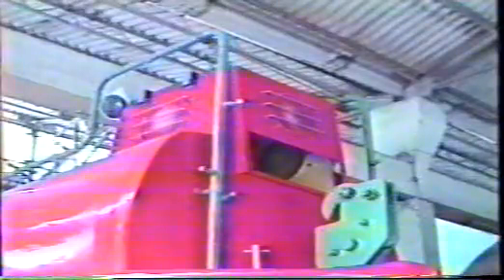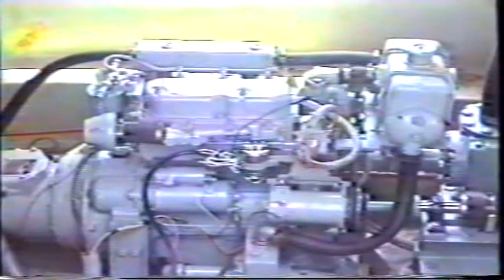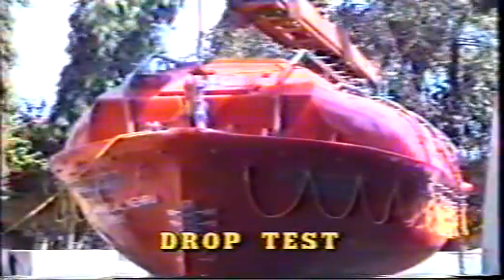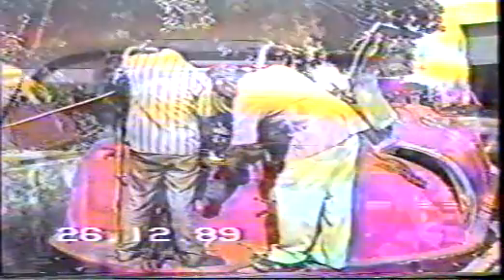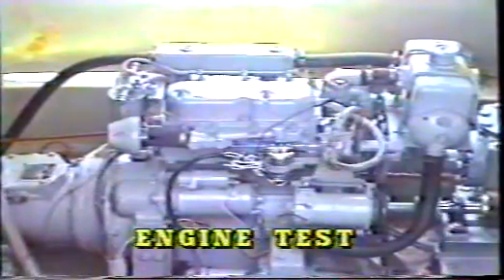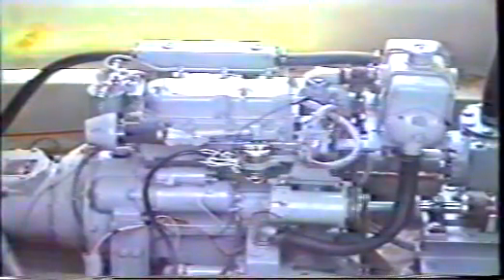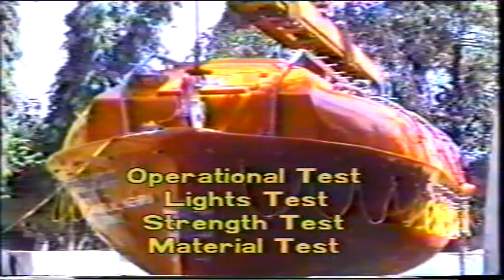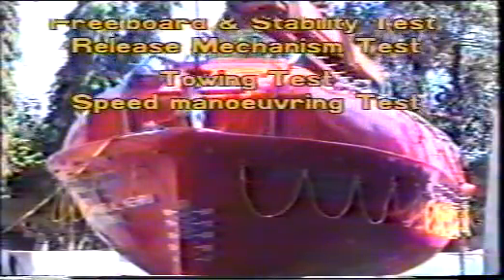AVSEQ01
The International Maritime Organisation, London amended SOLAS (Safety of Life at Sea) regulations with effect from July 1986 with far reaching consequences as it introduced new rules for use of Lifeboats on ships particularly in Oil and Gas Carriers etc., which proved to be a turning point in the history of M/s Vadyar Boats Pvt Ltd, Chennai, India. The indigenously designed 8 mtr 50 Persons capacity FRP Totally Enclosed Fire Protected Lifeboat was type approved by Lloyds Register of Shipping, London and Ministry of Trasnport, Govt of Indian after successfully conducting all the prototype tests including the most severe fire test in the very first attempt achieved by only a few Lifeboat builders globally. For this purpose, the Lifeboat was placed in a specially erected concrete tank at the outskirts of Chennai with no human habitation, filled with 3,400 ltrs of kerosene, petrol and burned for a continuous period of 14 minutes with a couple of mice kept inside the boat.